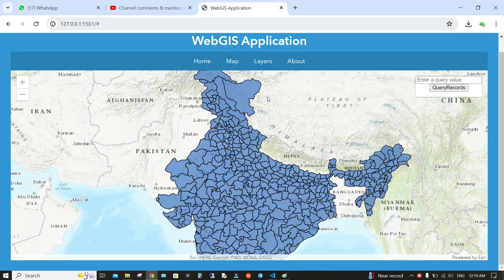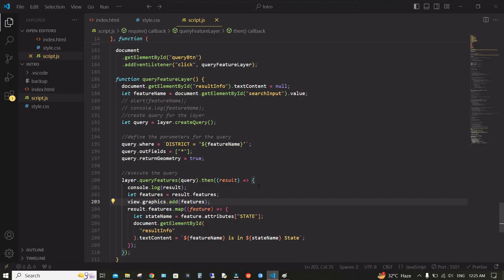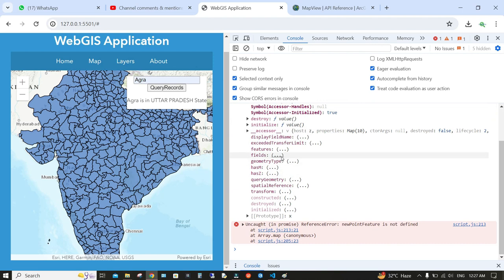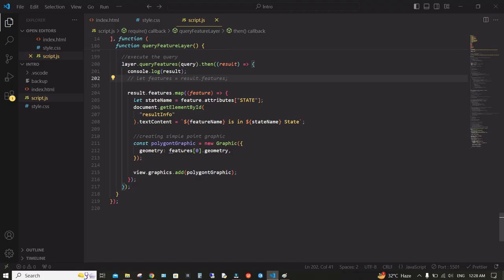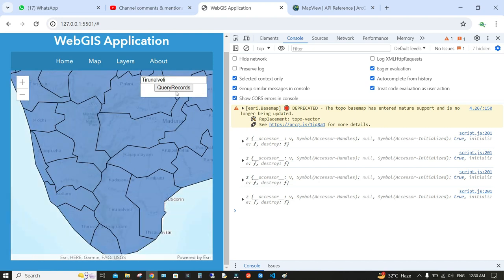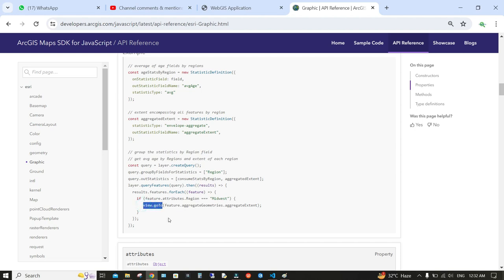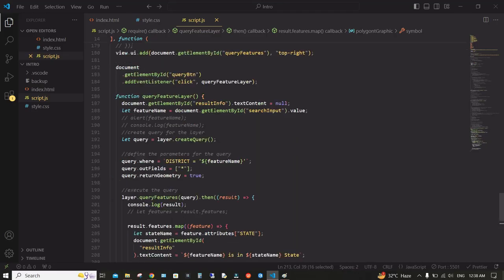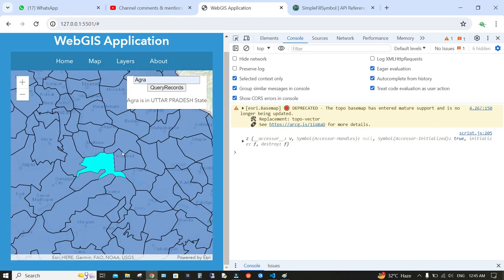Display Query Result on the Map- ArcGIS Maps SDK for JavaScript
Learn how to dynamically display query results on maps, unlocking powerful visualizations that provide geographical context to your data. Explore techniques to seamlessly integrate database queries with mapping technologies for enhanced data interpretation and decision-making.